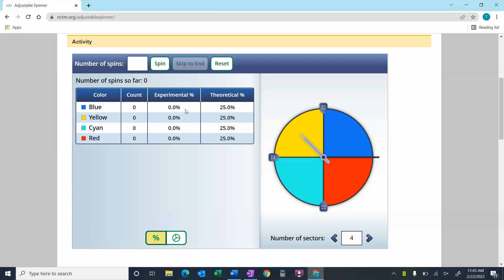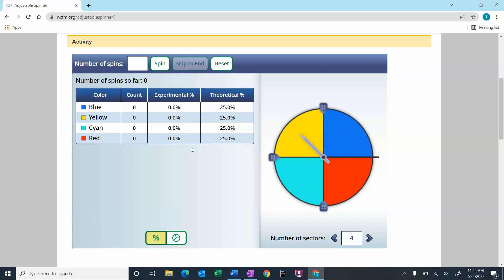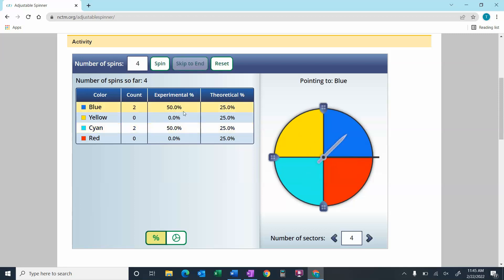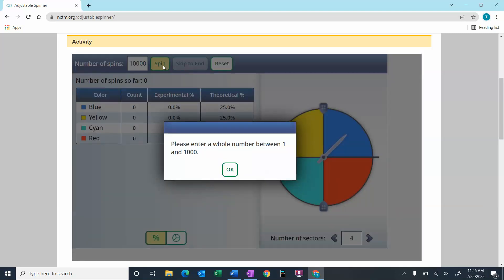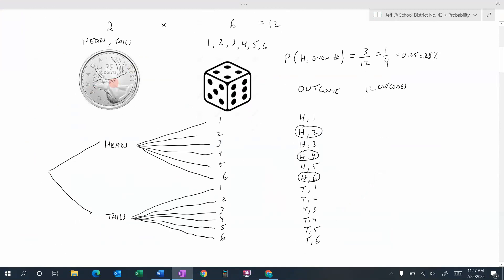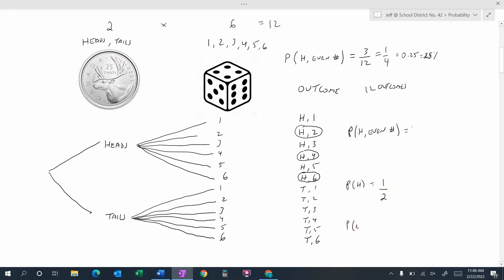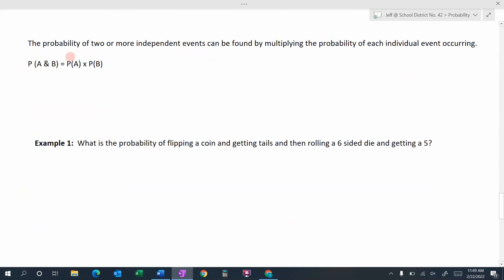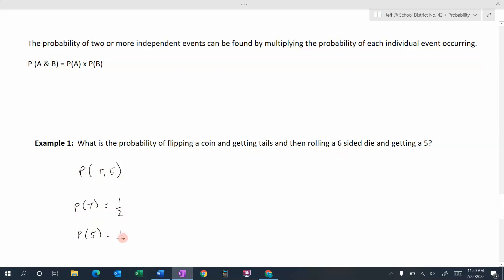Probability of Independent Events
Experimental and Theoretical Probability: 0:00
Developing the concept of probability of independent events: 3:28
Summary: 5:38
Example 1: 6:01
Example 2: 7:06
Example 3: 8:50